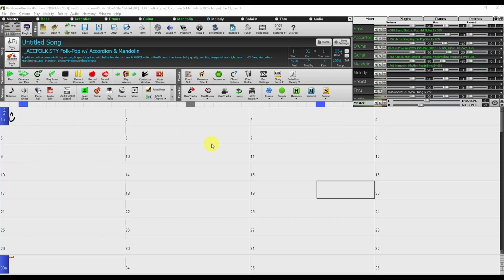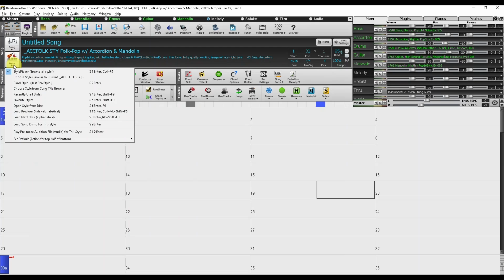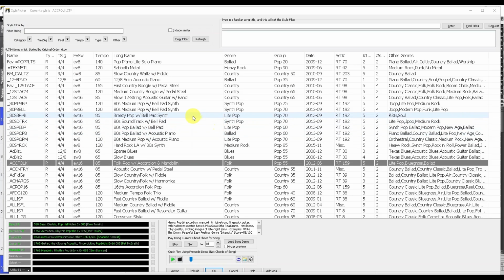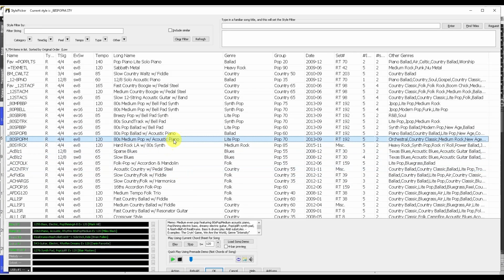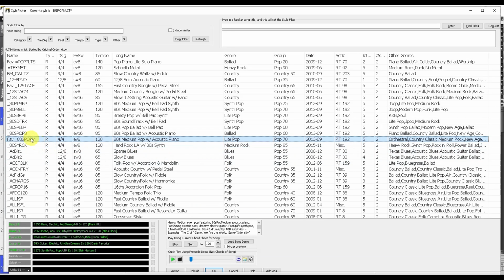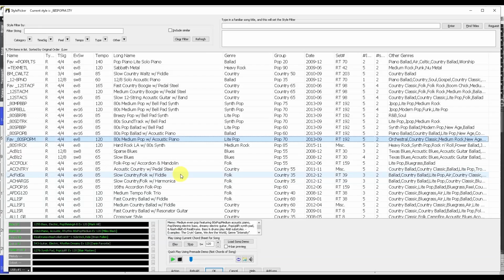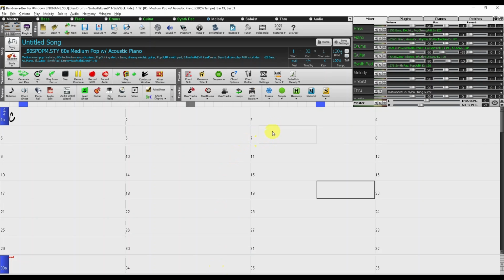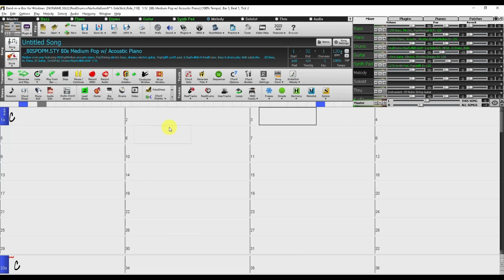Band-in-a-Box®: How to Set a Favorite Style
Band-in-a-Box makes it easy to keep a collection of your favorite styles so you can quickly access them later.

If you want to remove a style from your Favorites list, right click it in the Style Picker, then in the menu select "Remove style as a Favorite".